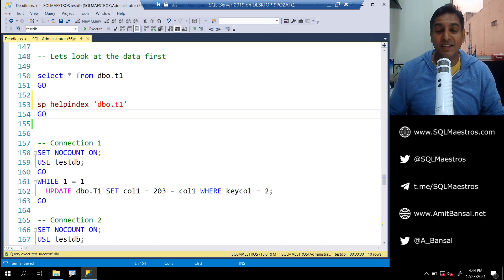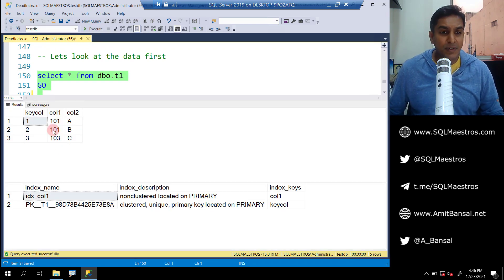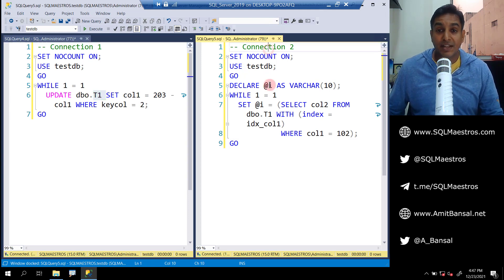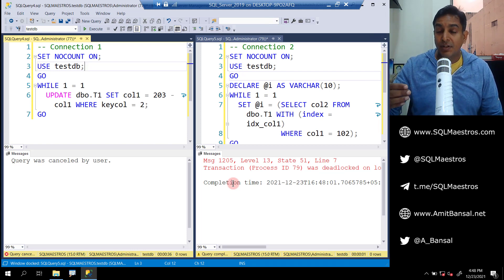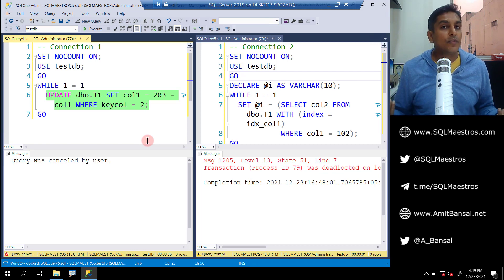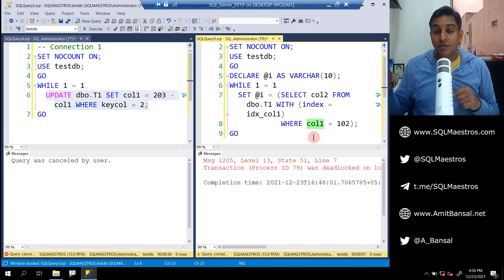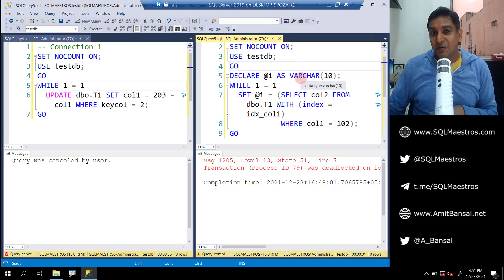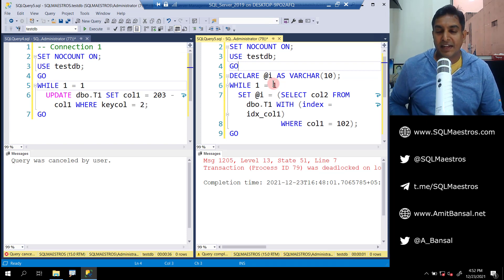Deadlock within a single table (by Amit Bansal)